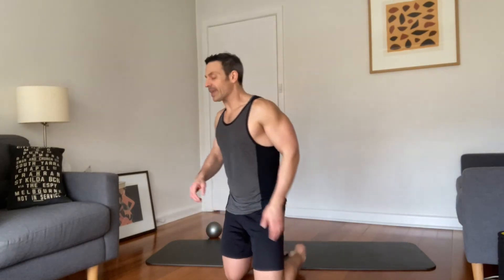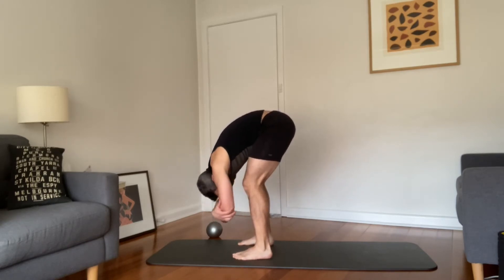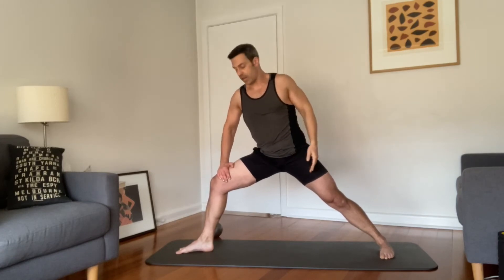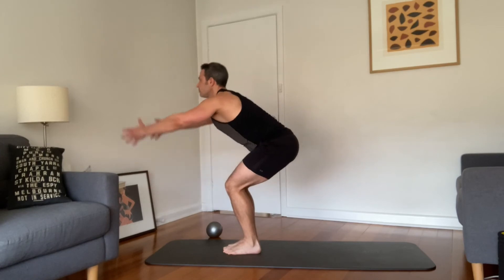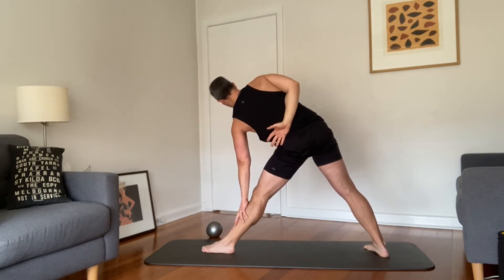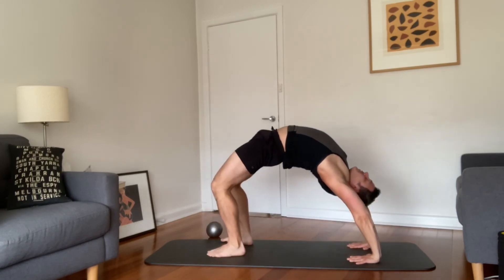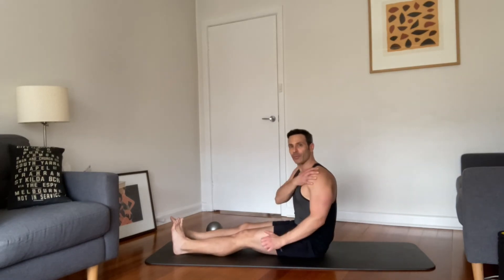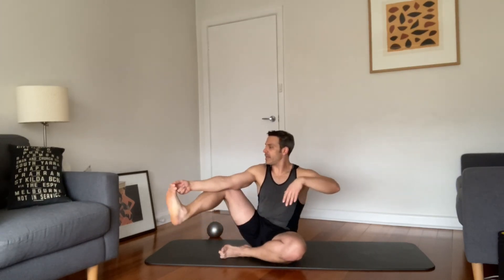Open-Hearted Warrior Flow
Open-Hearted Warrior Flow will help you build strong legs and a confident heart. A classic vinyasa class, the poses build balanced strength and length through contrasting shapes. I hope you enjoy it.

Consult your physician before beginning any exercise program. If you choose to exercise to this video you do so at your own risk and acknowledge that the exercises carry an inherent risk of physical injury. If you are injured, ill, pregnant or have any other conditions (chronic or otherwise), you should not exercise to this video. To the extent permitted by law, PrimeMortal Fitness disclaims any and all liability for claims resulting from failure to comply with these warnings.